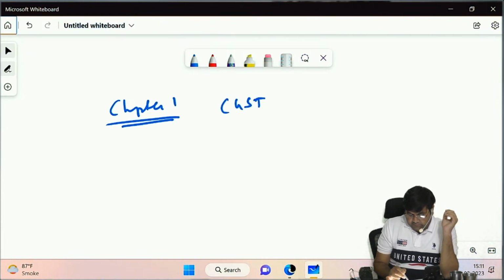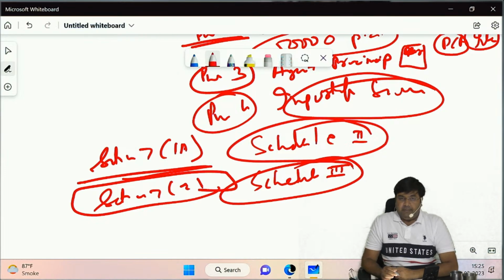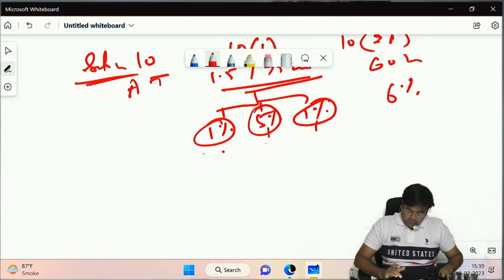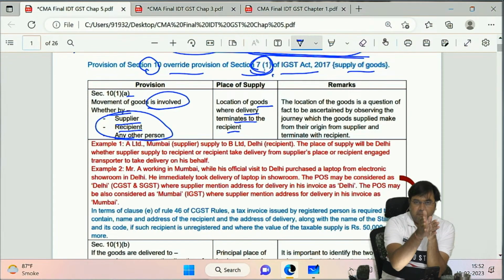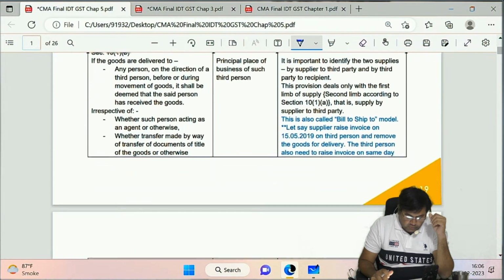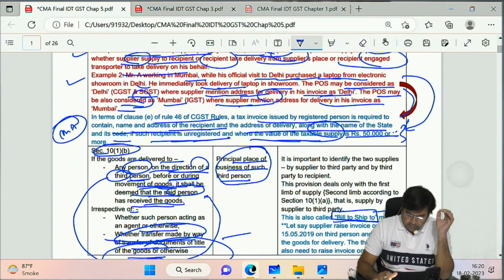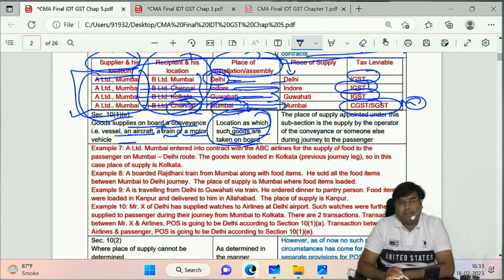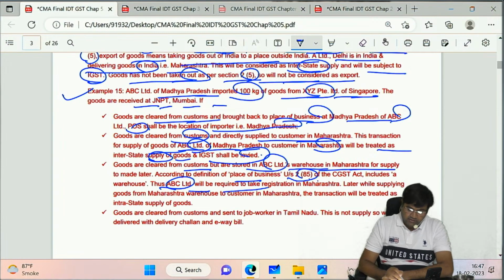CMA Final IDT Classes Google Drive June 2023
Chapter 5 Place of Supply